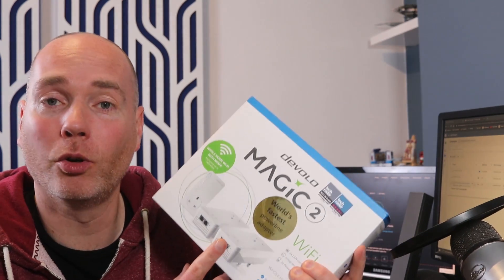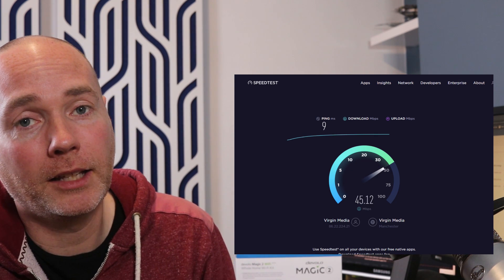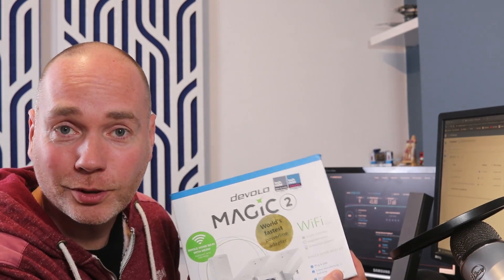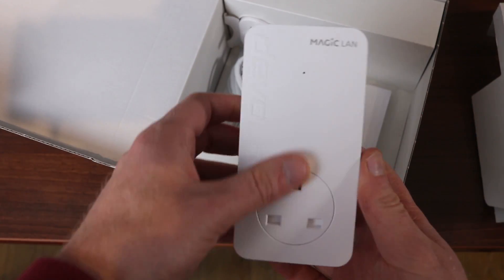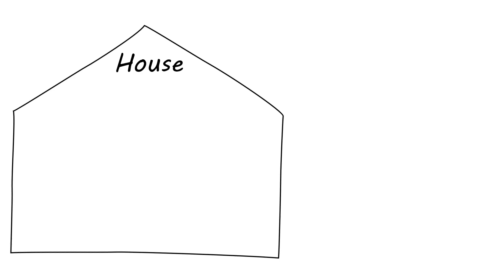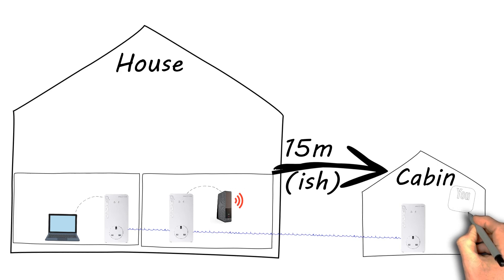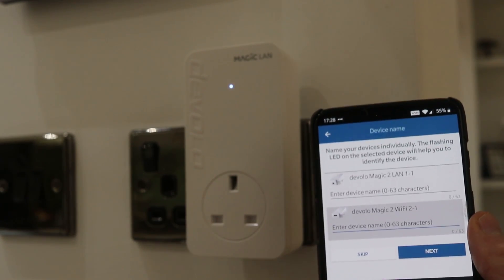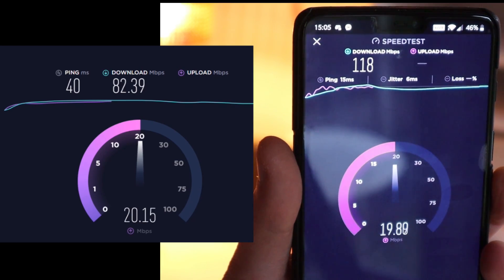Speeding up my home network - Devolo Magic 2 Powerline Kit Review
Upgrading my home network and have done a quick review of the Devolo Magic 2 powerline adaptors which I've recently swapped to.  They're available from: